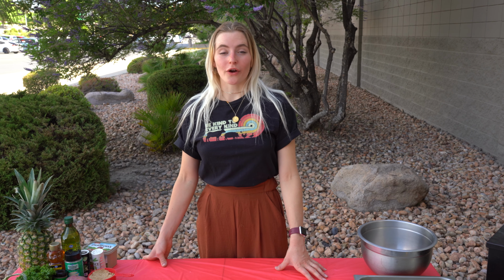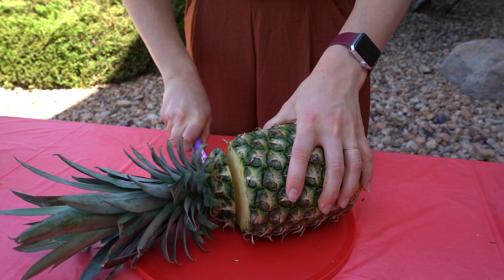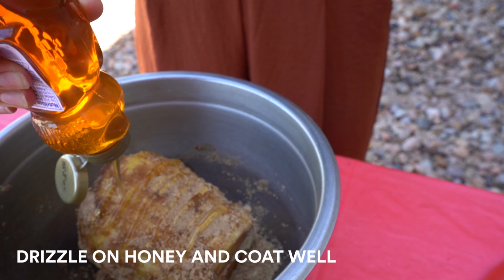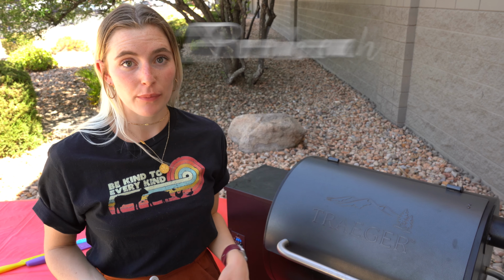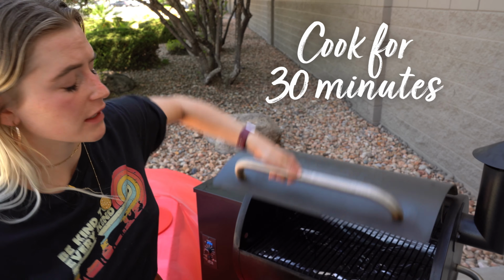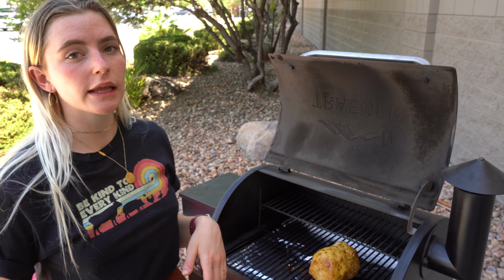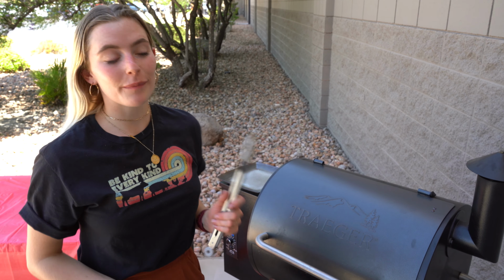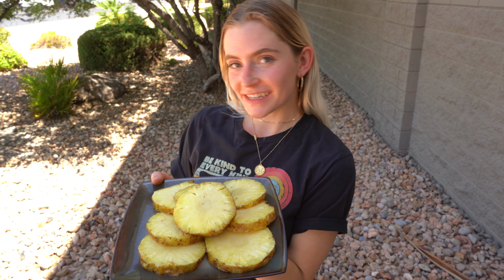Easy Traeger Vegetarian Recipe: Grilled Honey Glazed Pineapple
The amazing Traeger grill is built for more than just meat. Join Abbie in cooking one of her favorite vegetarian recipes:

GRILLED HONEY GLAZED PINEAPPLE 🍍🍍🍍🍍

Prep Time: 10 Minutes
Cook Time: 30 Minutes
Pellets: Hickory
Serving: 7
Difficulty: Easy

Ingredients
• 2 Teaspoons ground cinnamon
• 1/2 Cup brown sugar
• 1 Whole pineapple, peeled
• 1 Cup honey

Steps
• Preheat to High for 15 minutes.
• Peel pineapple as desired.
• In a medium bowl, mix together cinnamon and sugar. Coat pineapple well with the mixture.
• Drizzle pineapple with honey and coat well.
• Place pineapple directly on the grill grate and cook for 30 minutes, rotating occasionally.
• Remove from grill and drizzle with additional honey if desired. Slice and serve. Enjoy!

Live within our local delivery area? You can shop the areas largest in-stock selection